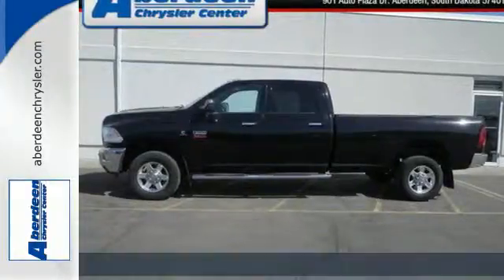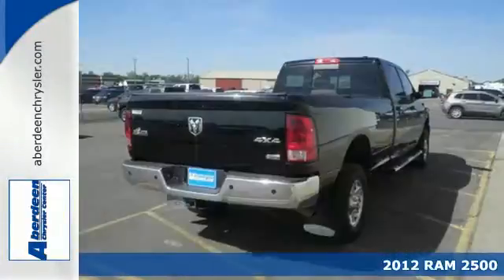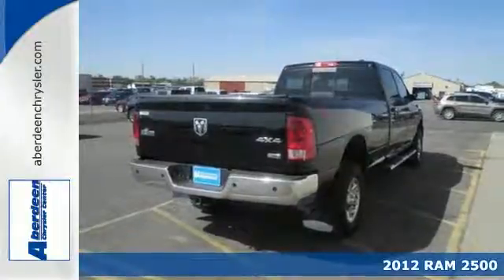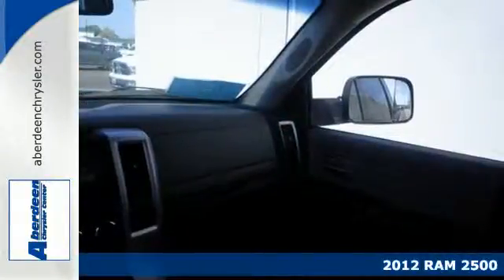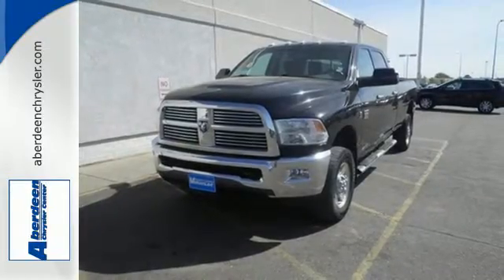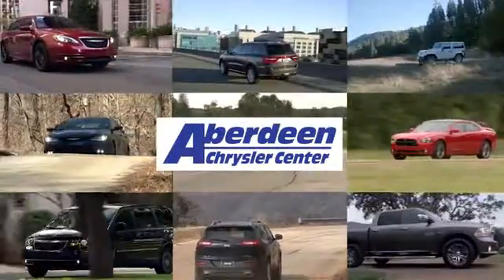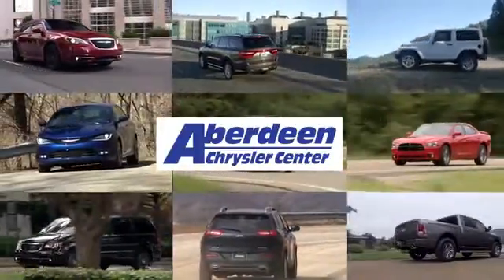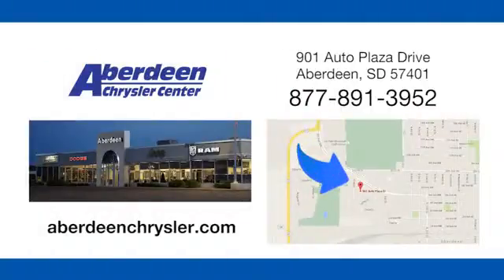Used 2012 RAM 2500 Aberdeen, SD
Year: 2012
Make: RAM
Model: 2500
Trim: Big Horn
Engine: 6.7L 6 cyls Diesel
Color: Black
Mileage: 192395
Stock #: 46730A
VIN: 3C6UD5JL1CG312489
Are you hunting for a car that you don't have to wonder if it will start in the morning? Well this 2500 will have you excited to pick-up even your mother-in-law! Fun and sporty!!!

Address:
901 Auto Plaza Dr